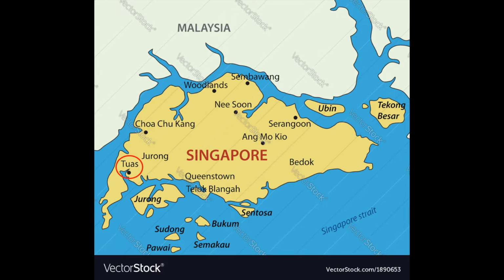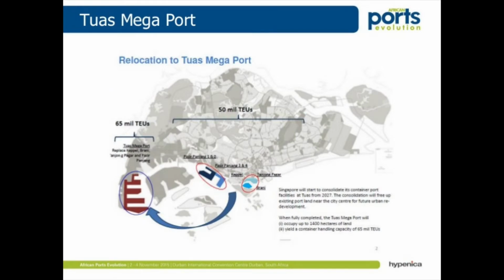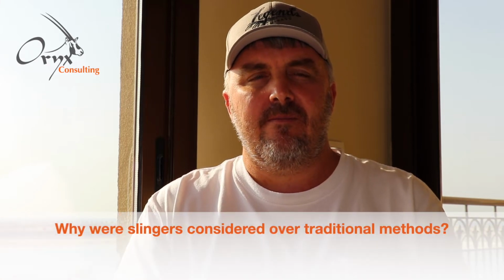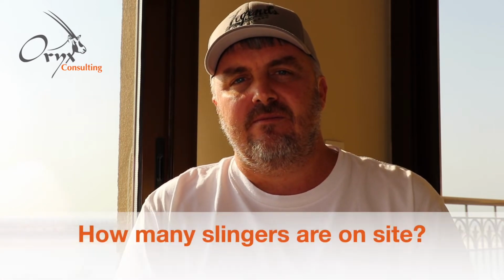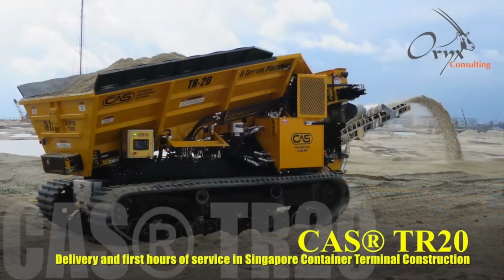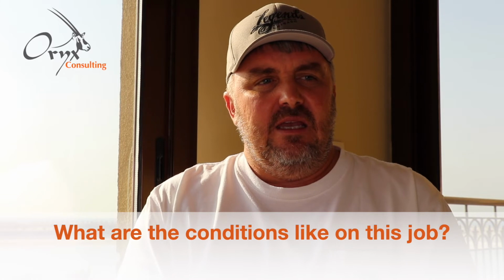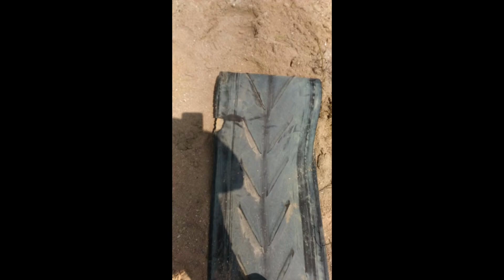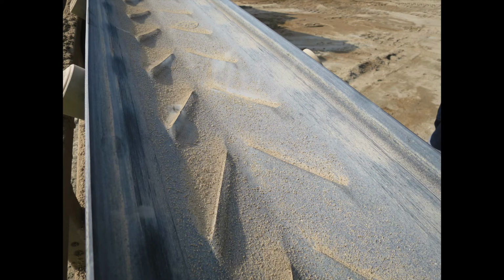Oryx Talks Singapore 2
Welcome back to our weekly discussions about all things Construction, Equipment and Technology.  In this episode we are talking about a fantastic project we have been involved in with the CAS Slingers in Singapore

Code named "The Singapore Sling" this project has been nothing short of amazing.  Some of the statistics.  5 machines in total.  3 x AT7 and 2 x TR20.  Potential to move up to 9,000 cubic meters every 24 hours with all 5 units running.  5 machines clocked up 25,000 hours in 21 months of operation.

We talk about a lot of the behind the scenes in making a project like this work, the data that has been collected.  Some modification to the product working in this environment.  As well as some improvements that have been made as a result of this project.

It is nothing short of amazing and the project is amazing but the equipment has been outstanding.  A true testament to the equipment, the technology behind it and the guys putting it together.  Slingers Solve Problems, no doubt about it and this project would have to be one of the biggest problems to solve to date.

Please enjoy and as always leave a comment about some of the problems you have come across on your projects and how you have overcome them over the years.  Until next time, be safe, look after your mates and always strive for excellence.